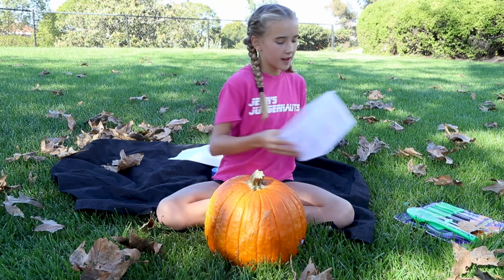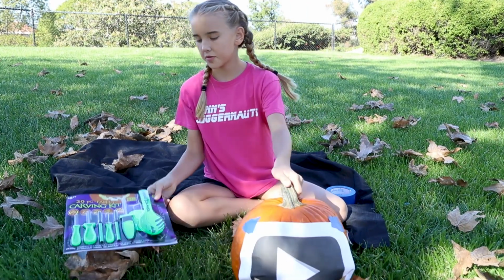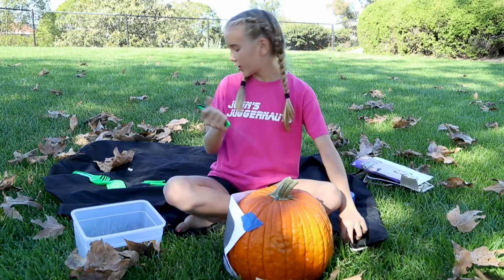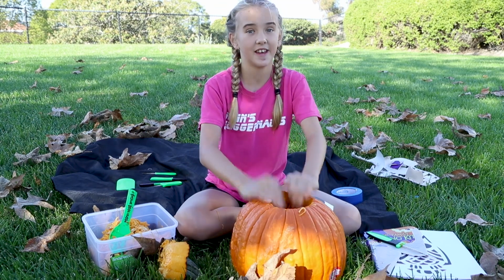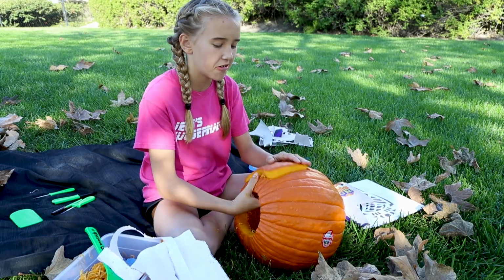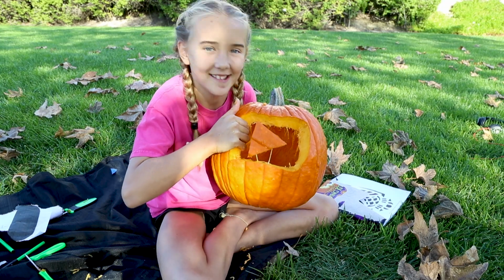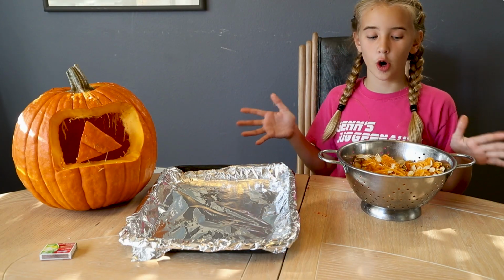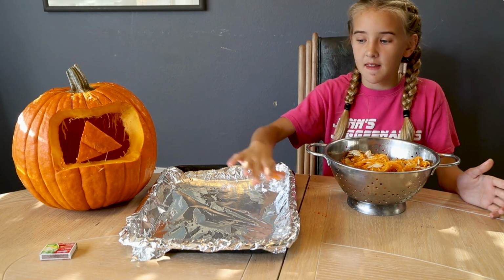Episode 9 Pumpkin Carving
Here is what I carved for this Halloween... What did you carve?!?